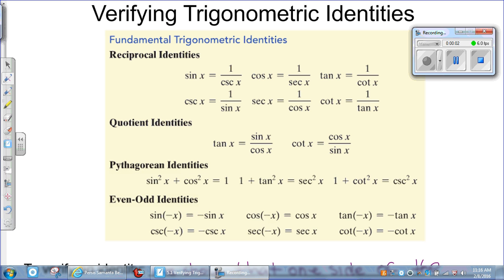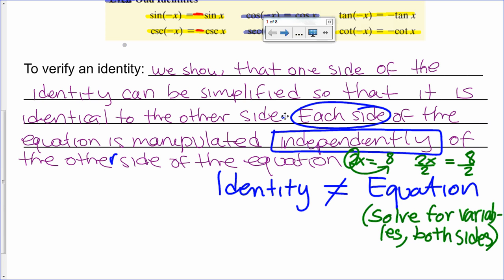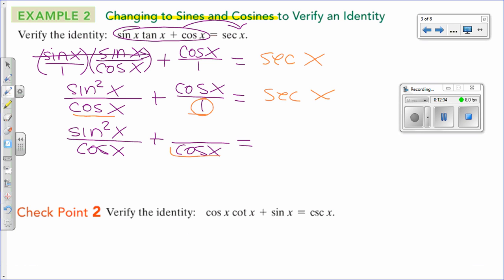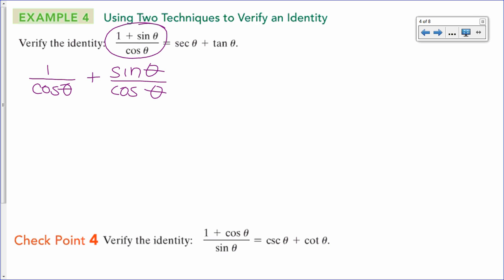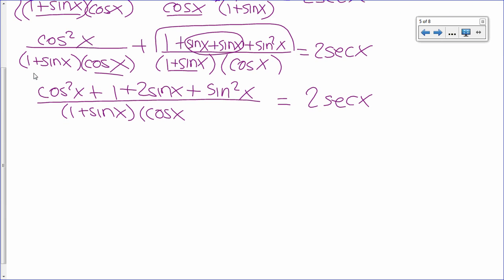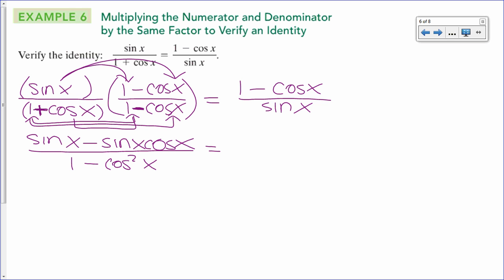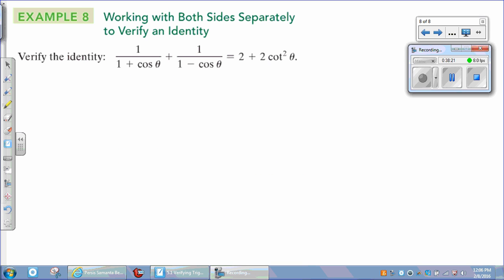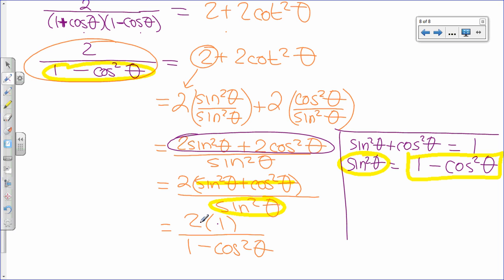5.1 Verifying Trigonometric Identities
Dual Credit Precalculus lesson covered on M 02/08 or T 02/09 recorded during 2nd period.